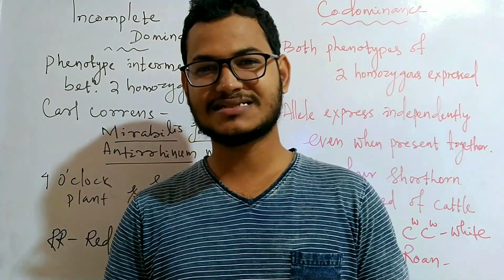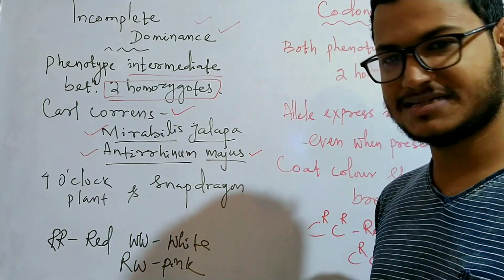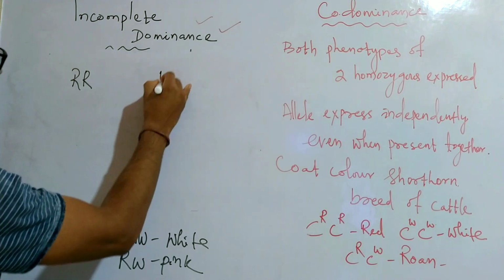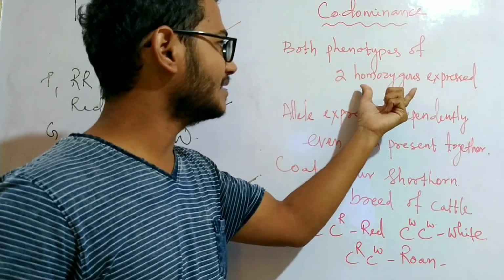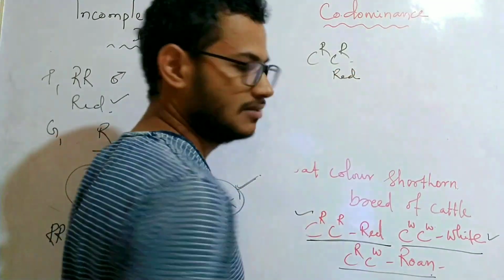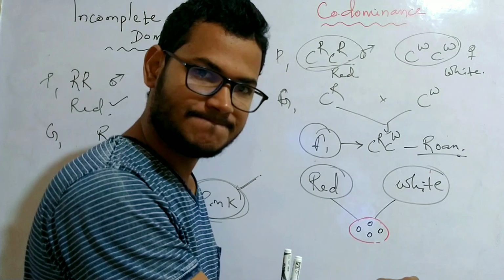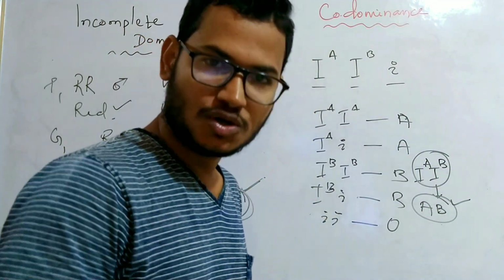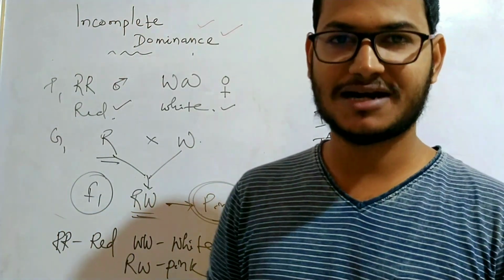Incomplete dominance and Codominance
This video lecture explains everything about incomplete dominance and co-dominance with examples.